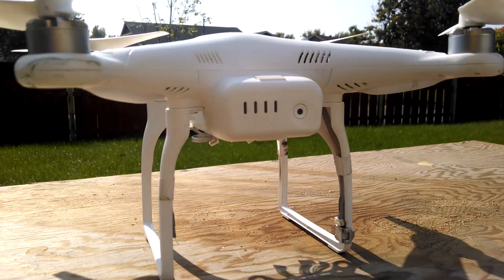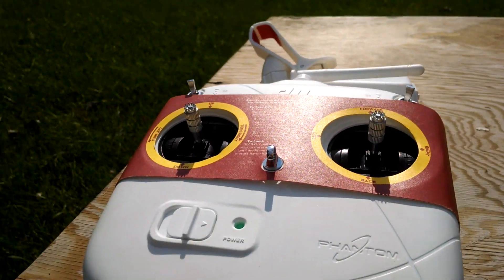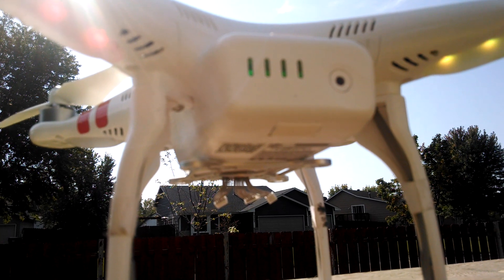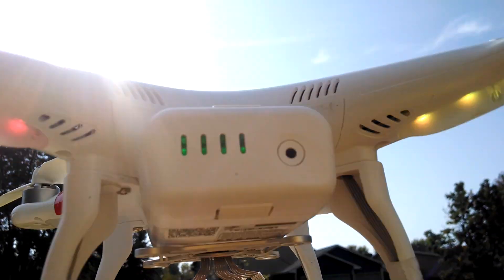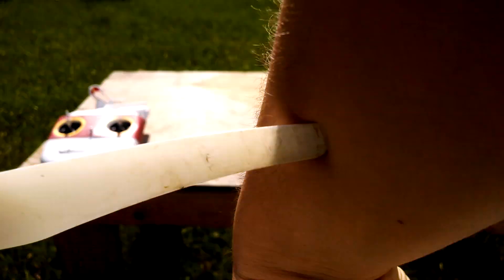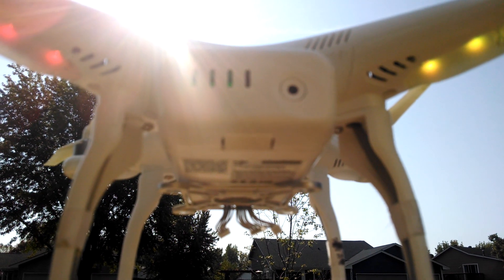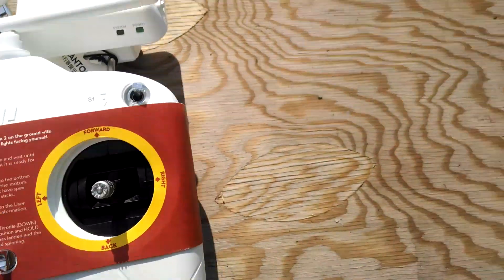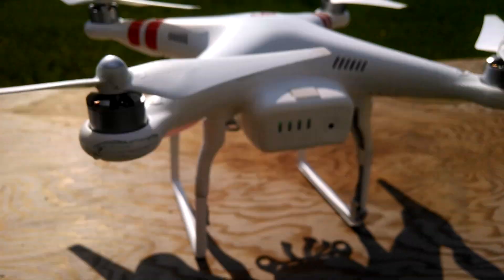DJI Phantom 2 Vision Plus GPS error / can't connect or find satellite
Any advice on how to fix my P2V+ so I can get GPS lock again? Is GPS part of the camera gimbal that I removed?